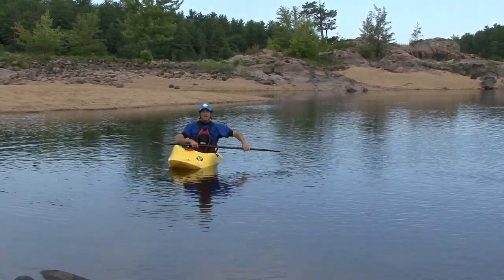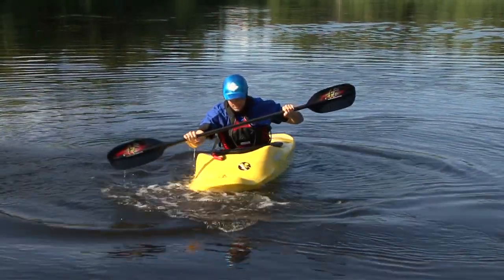The Low Brace for Whitewater Kayakers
The Low Brace is the single best recovery technique. In this episode of Whitewater TV, Ken Whiting looks at how to do a smooth and effective low brace